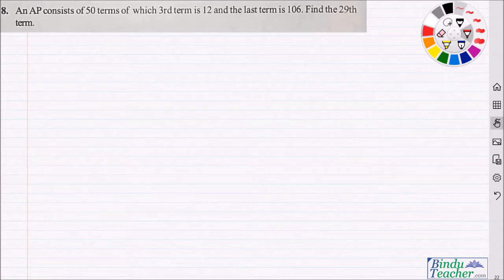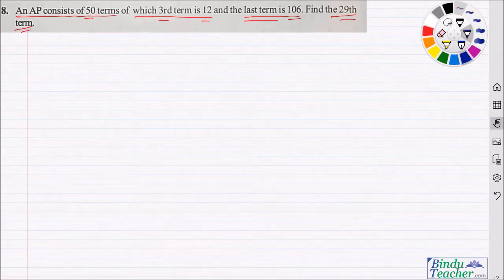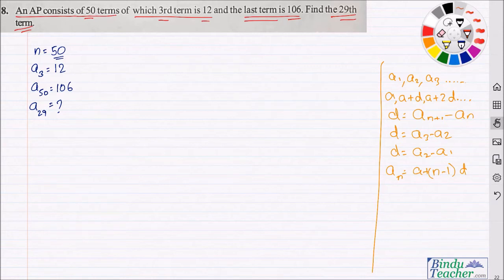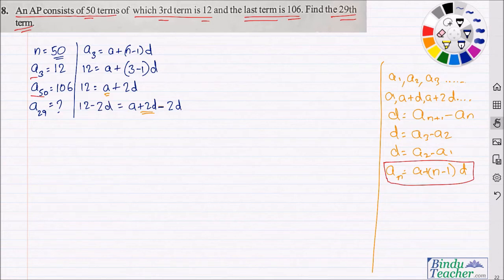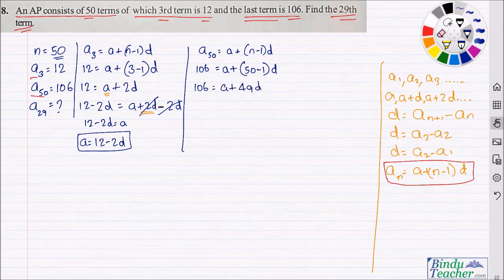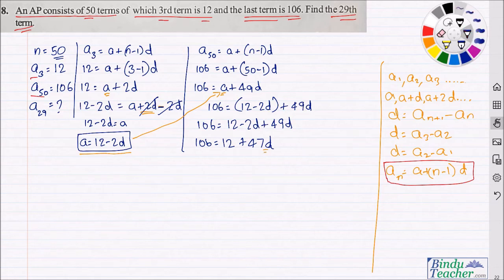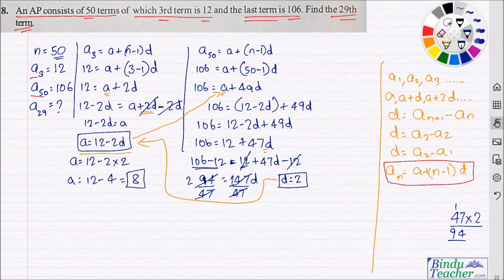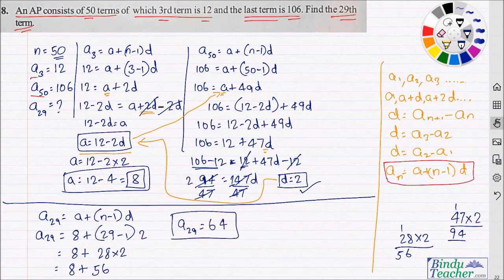(46) Arithmetic Progression - Exercise 1.2 - 8()